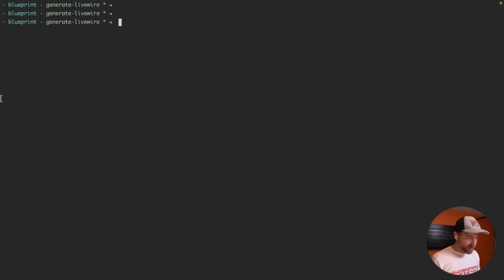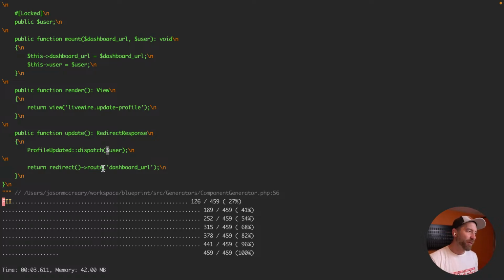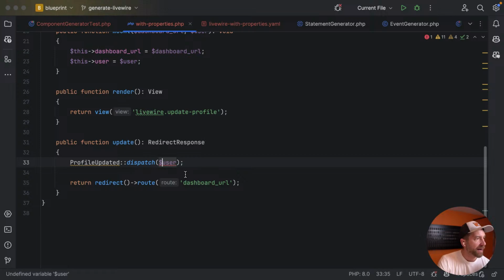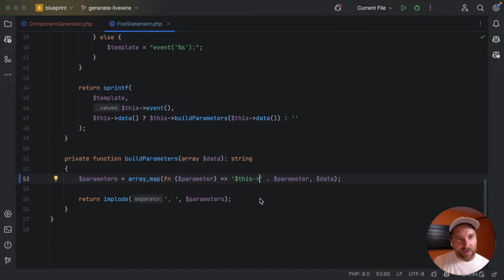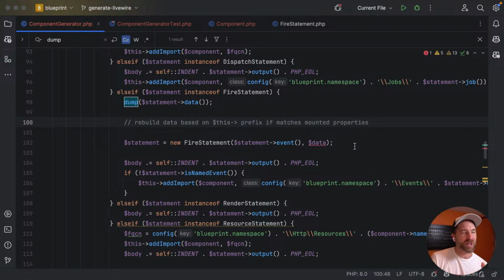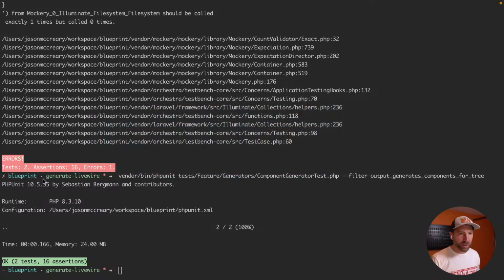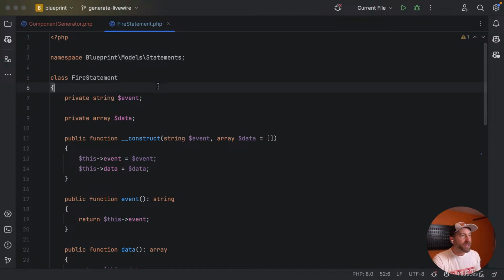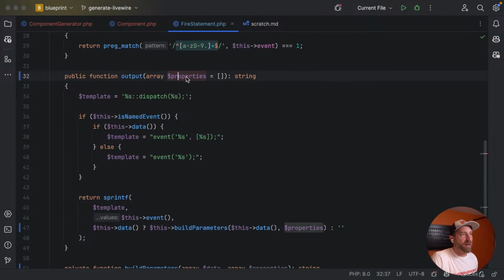Generating Livewire components with Blueprint (Part 3)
In this livestream, I’ll continue working on generating Livewire components with Blueprint. We have the basics done. Now it’s time to allow some customizations.